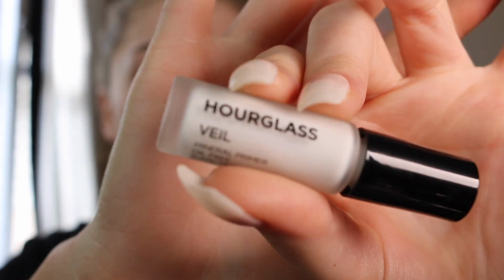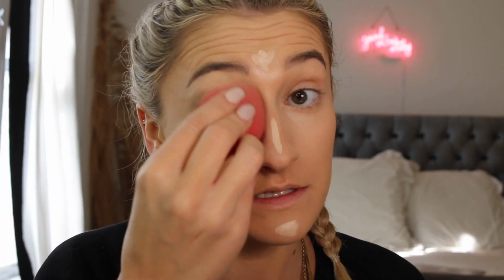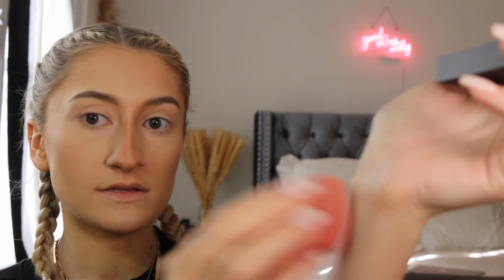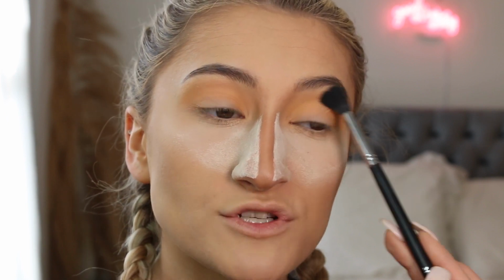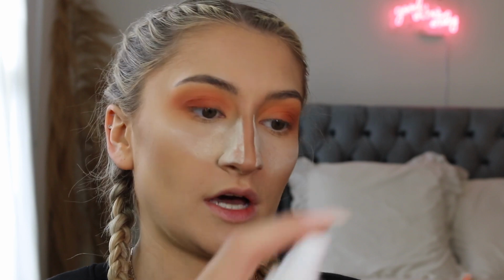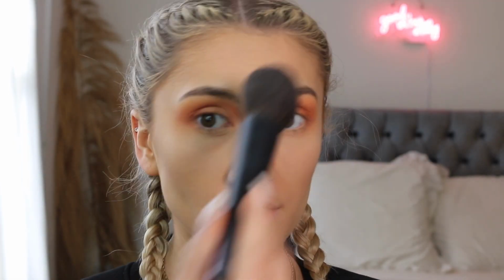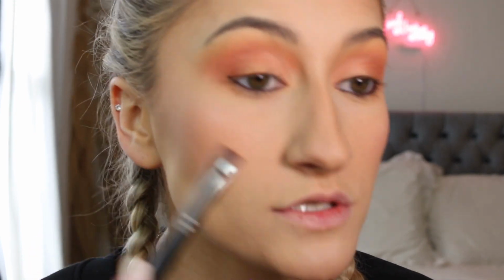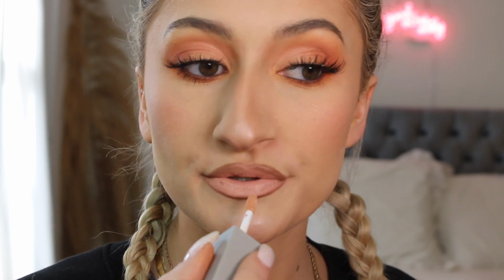SUNRISE GLAM: HUDA BEAUTY OBSESSIONS PALETTE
hiii guys!! today I filmed a full glam look today using one of my favorite eyeshadow palettes from huda beauty. literally obsessed with them. hope you enjoy- make sure you're subscribed to catch my next video! thanks sooo much for watching!! xx

FOLLOW ME♡